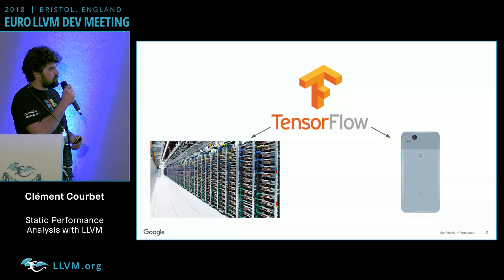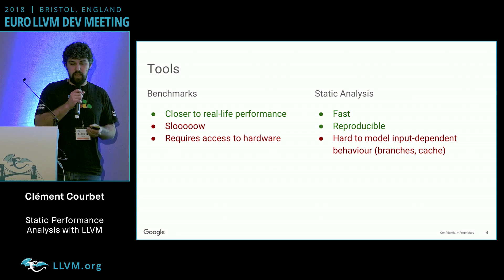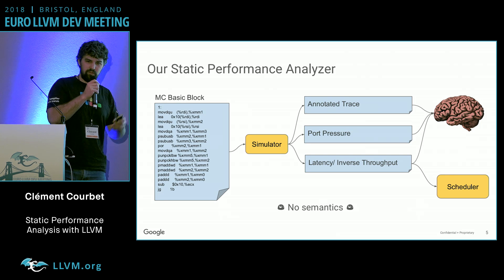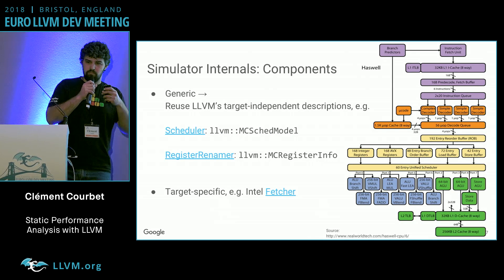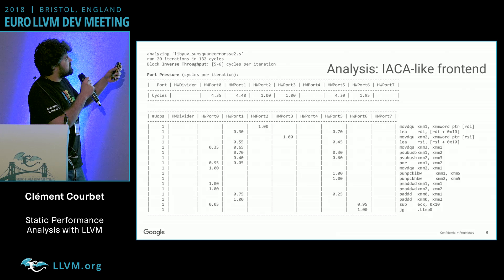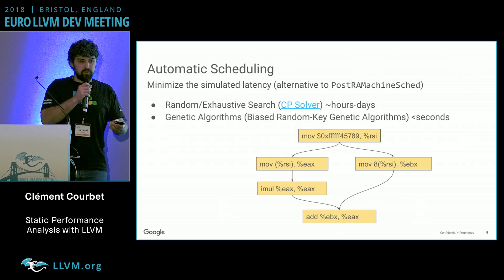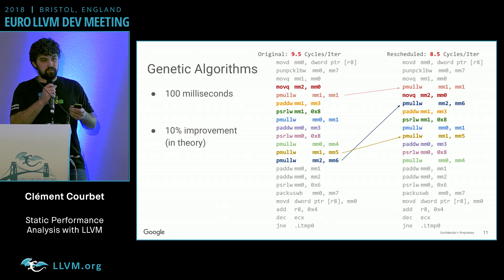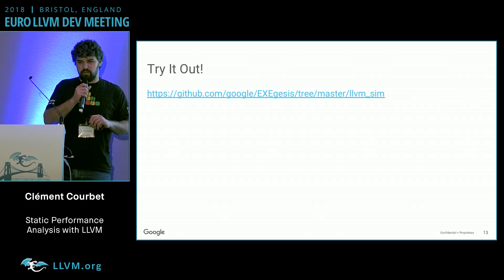2018 EuroLLVM Developers’ Meeting: C. Courbet “Static Performance Analysis with LLVM ”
Static Performance Analysis with LLVM   - Clément Courbet, Google

Static performance analysis tools are instrumental in helping developers understand and tune the performance of their computation kernels. They are typically used in addition to benchmarking. This includes, for example, statically evaluating the throughput/latency of a basic block or identifying the critical path or limiting resources. These tools are typically provided by vendors in the form of closed-source, closed-data binaries (e.g. Intel® Architecture Code Analyzer [1]).

Based on the data already present in LLVM for instruction scheduling (such as uops, execution ports/units, and latencies), we automatically generate subtarget performance simulators with a unified API. This allows building generic static performance analysis tools in an open and maintainable way.

Beyond tools to analyze code, we’ll show applications to automatic performance tuning.